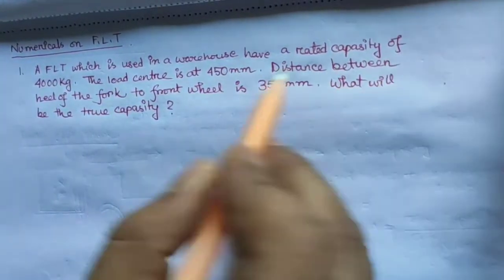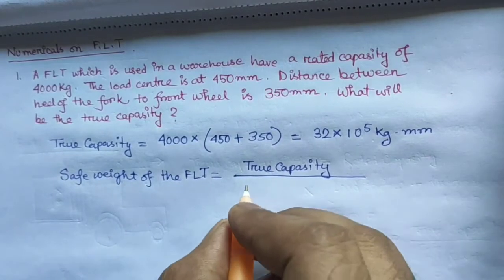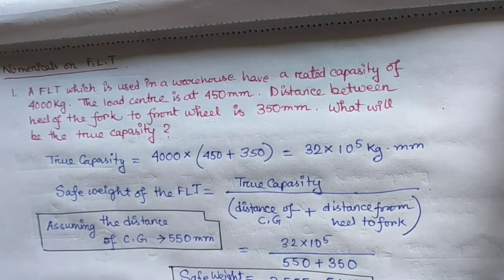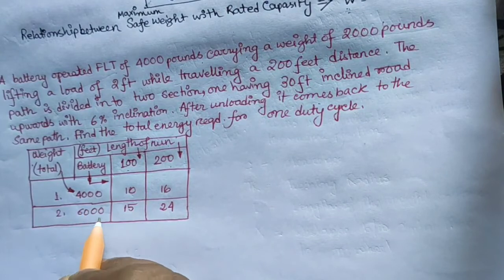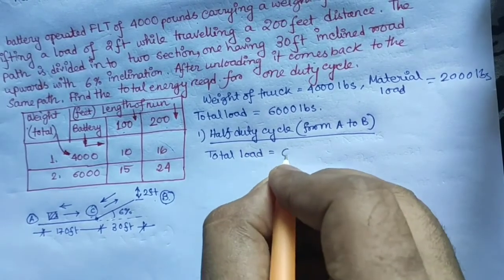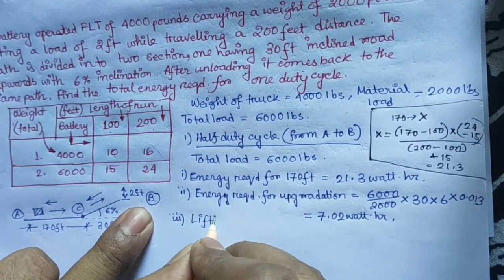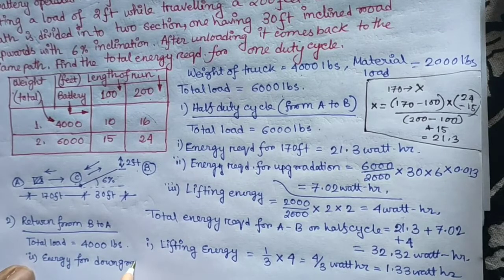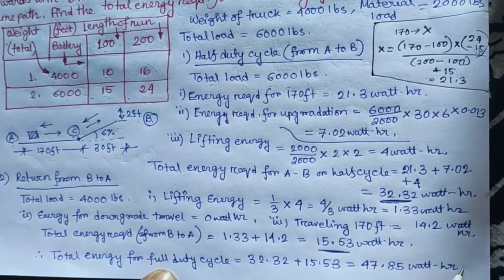Numerical Problems on Fork Lift Truck